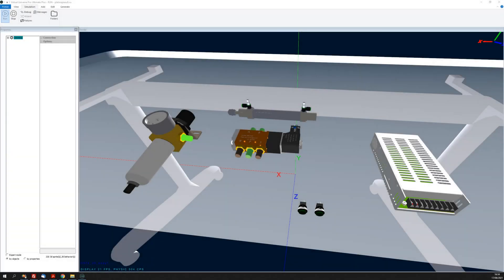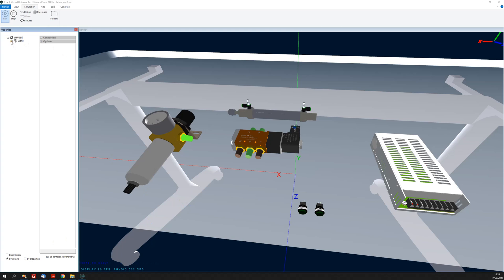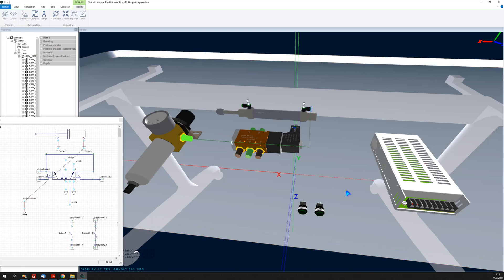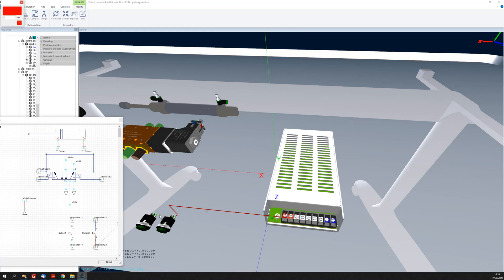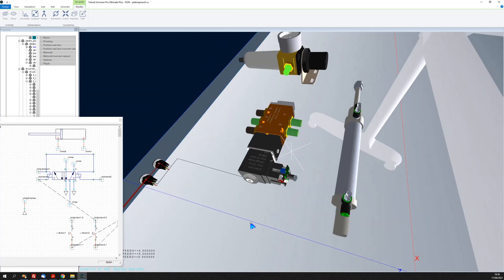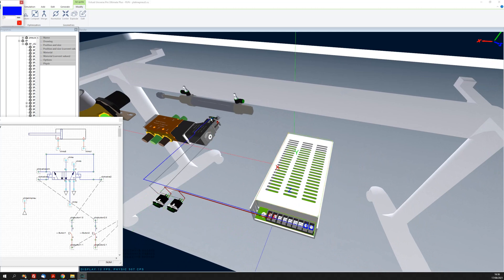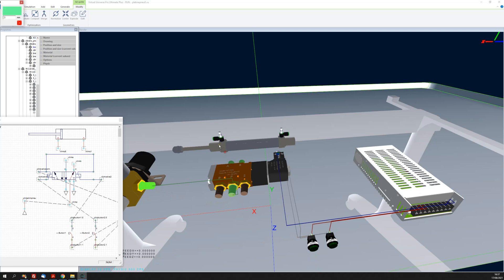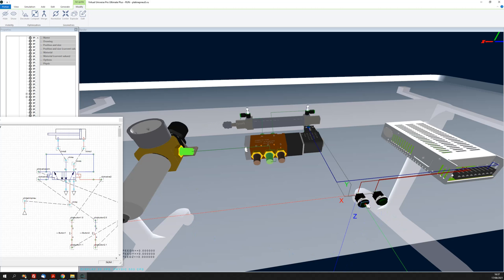Electric and pneumatic 3d simulation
Virtual Universe Pro the virtual commissioning software allows to create links on the 3d view and to carry on the simulation on the modified diagram according to the new created links. Electric, pneumatic, hydraulics and difigtal electronic simulations can be processed.
Training and industrial simulations are the targets.